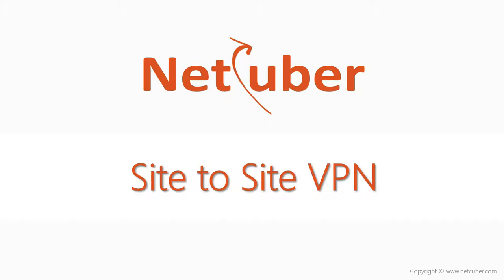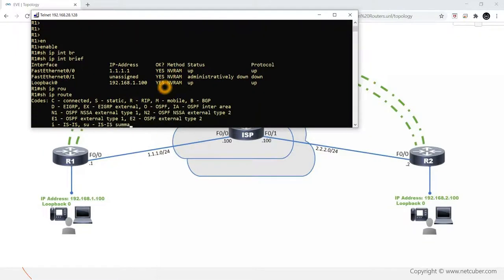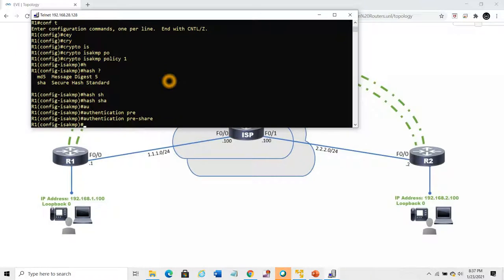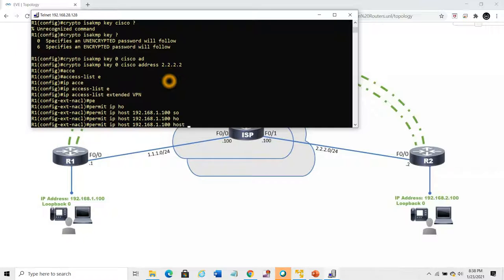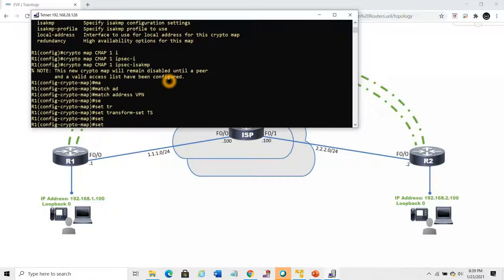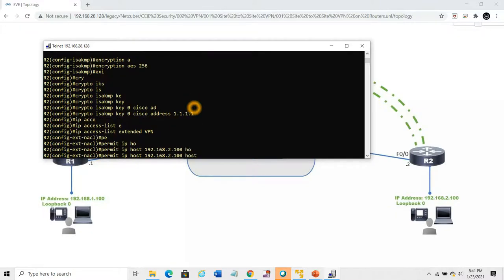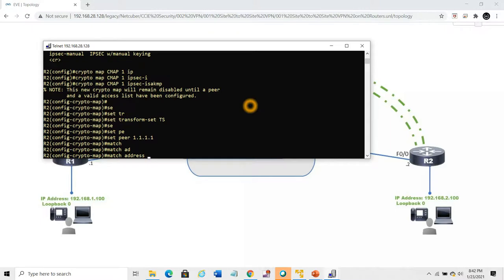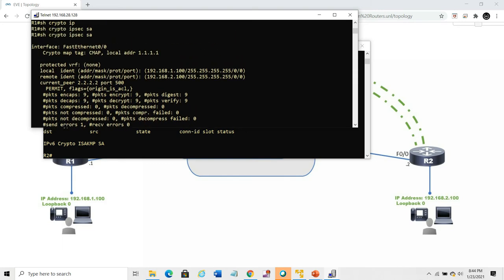Site to Site VPN | CCIE Security V6 | Labnote 5 | IP Sec VPN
Hi,

A short video about Site to Site VPN.

Thanks.